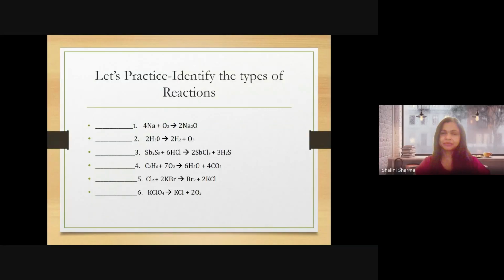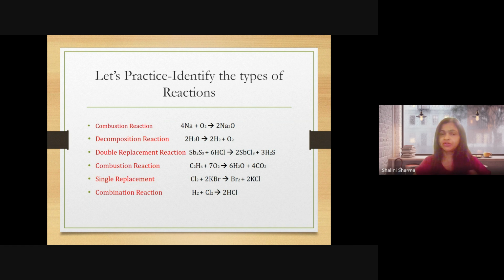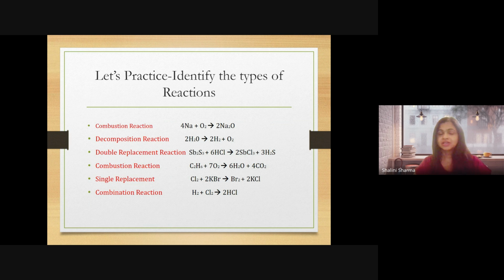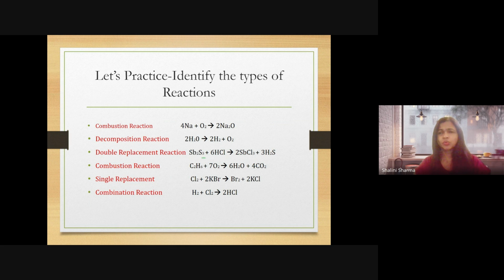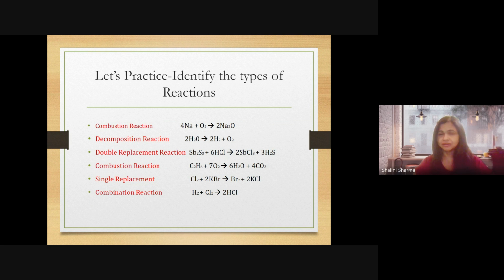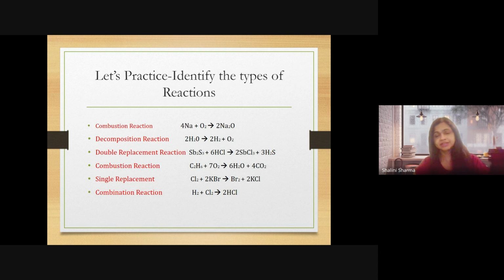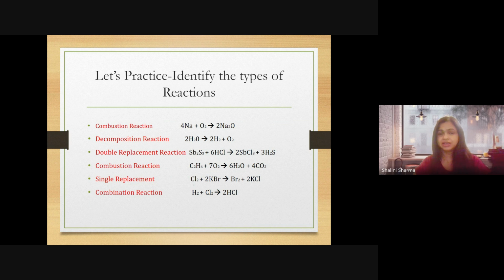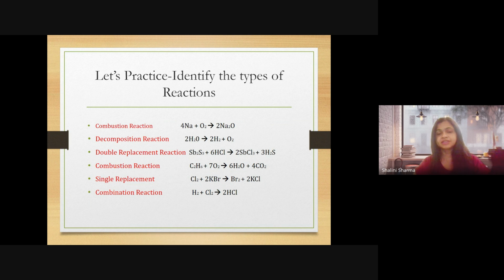“Clues to identify different types of Chemical Reactions “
Easy hints used to identify types of Chemical reactions!